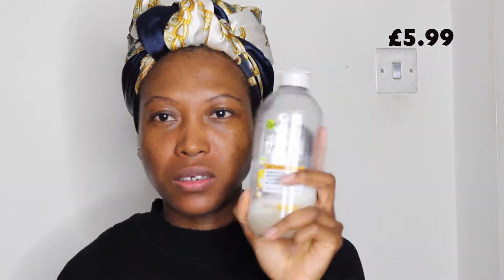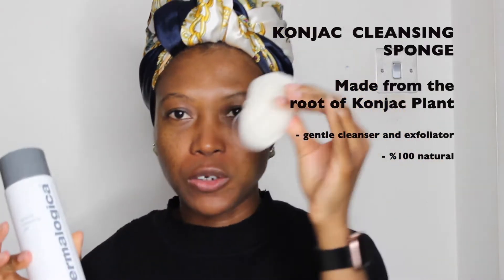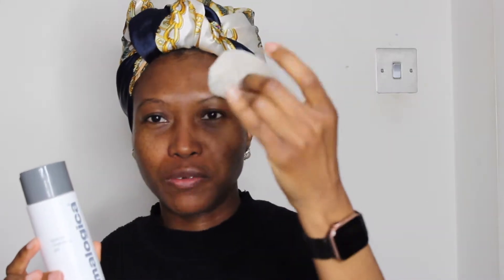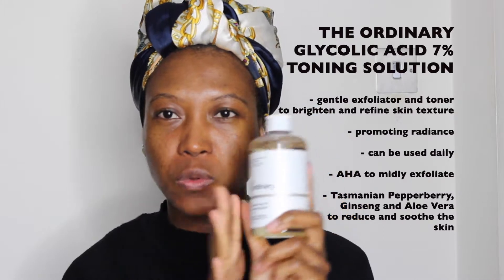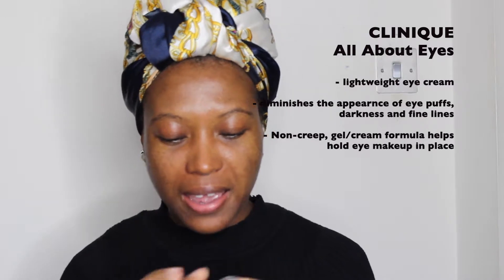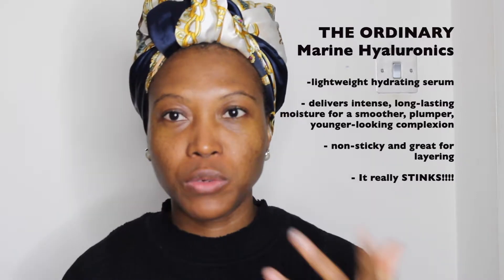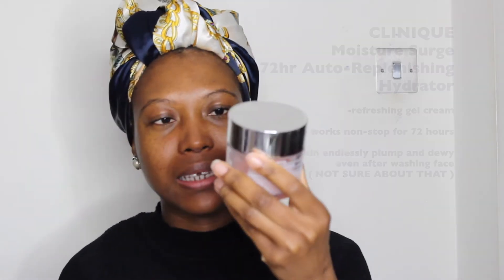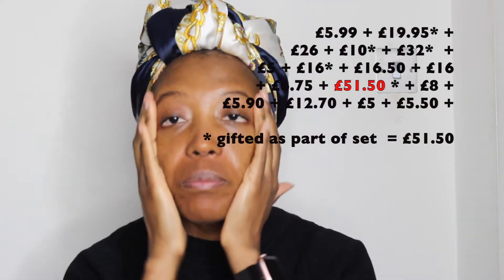How Much Does My Skincare Costs?!?! | YAA.LIA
I took inspo from Patricia Brights video and filmed a skincare video, sharing my routine, my fave products and most of all, finding out the total value of all my products

YAA.LIA
XOXO